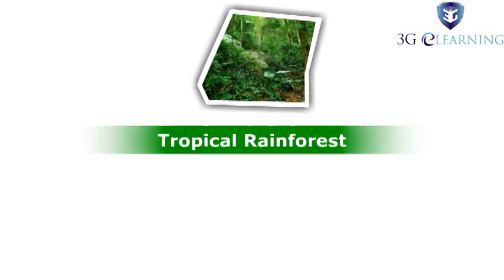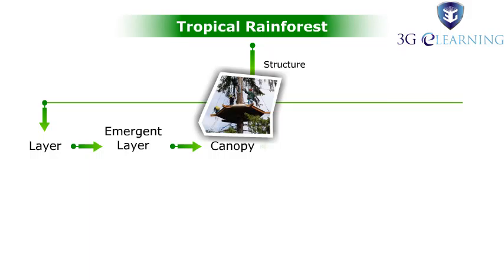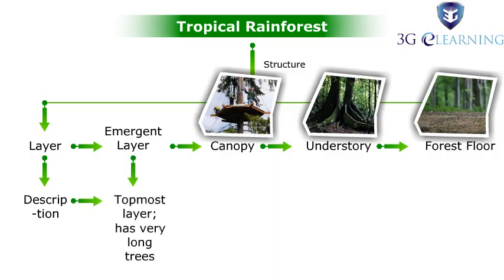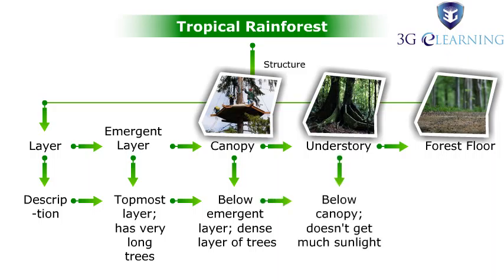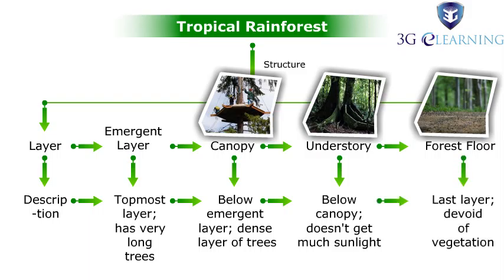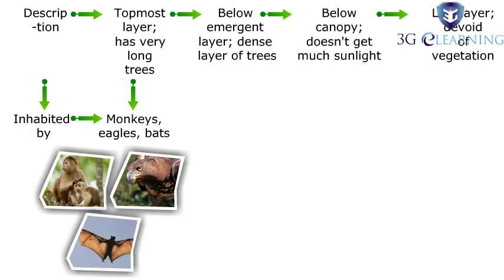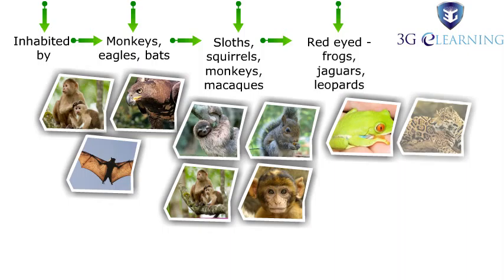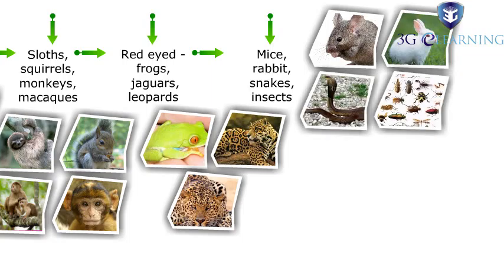Sci Class7 Chp7 MM Vid2